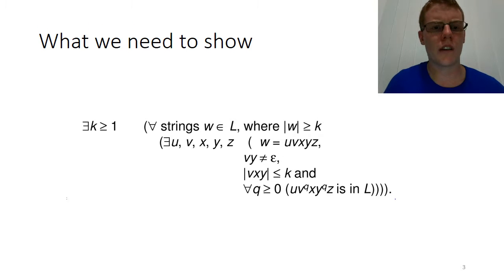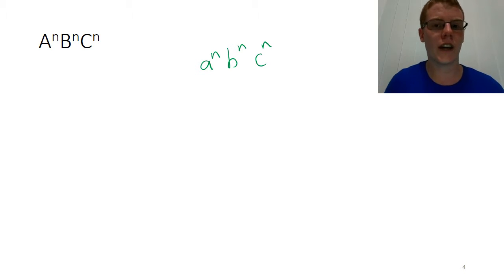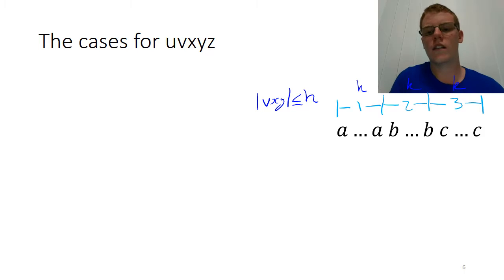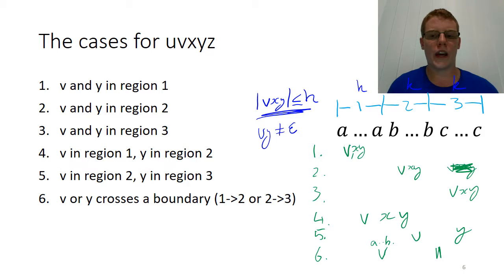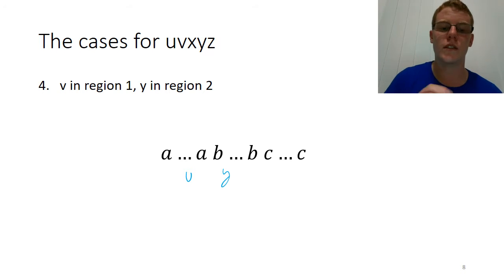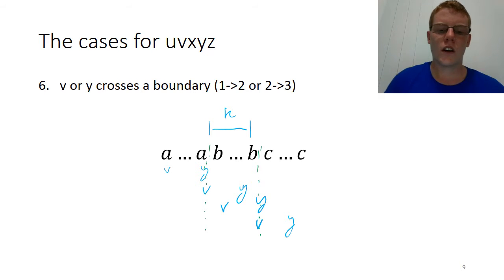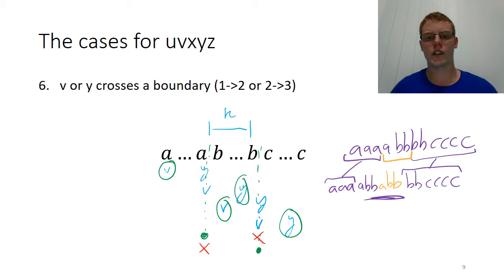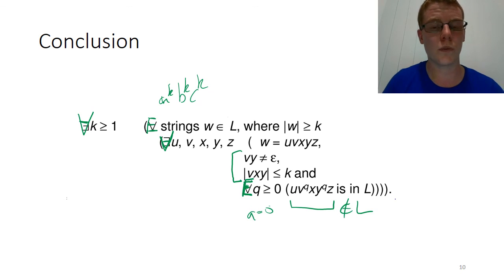[8a-2] The Pumping Theorem for CFLs - Example (COMP2270 2017)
We use the non context free language A^nB^nC^n as an example to show how the pumping theorem for CFLs can be used to prove that a language is not context free.